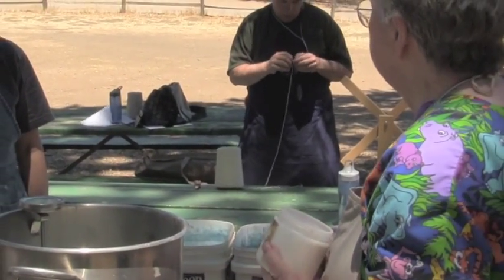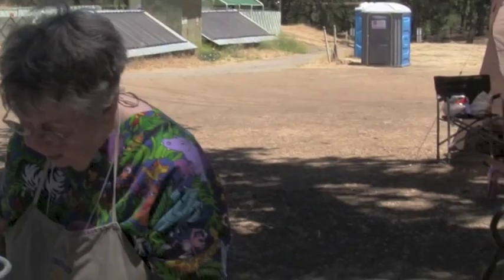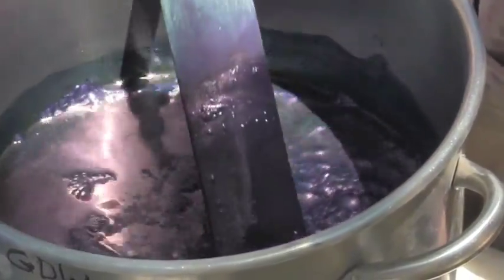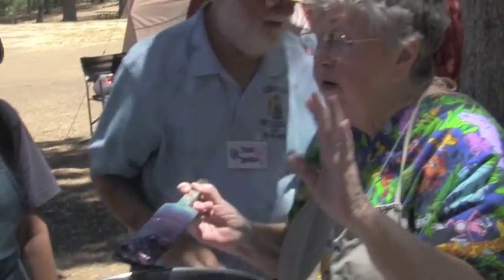Dyeing with Indigo Crystals Part 1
Bjo Trimble of Griffin Dyeworks starts an indigo dyepot, showing how a good indigo bath looks, what to look for, how much of what to put in, what to do with the slurry on top, how dyers used to get their uric acid, and more!